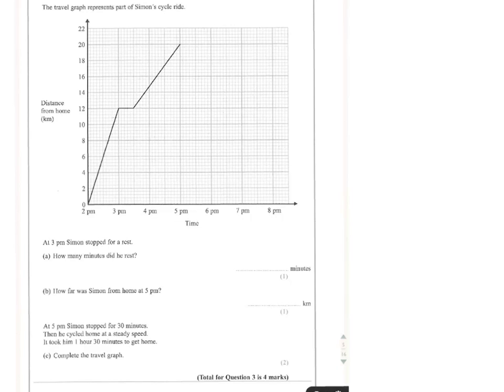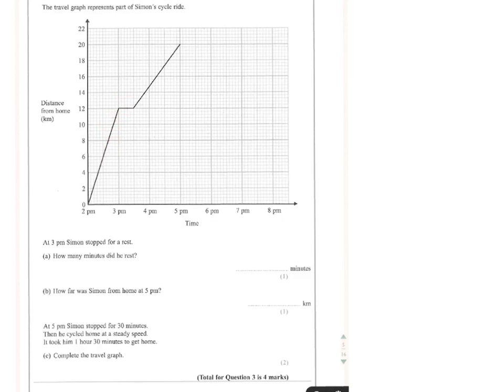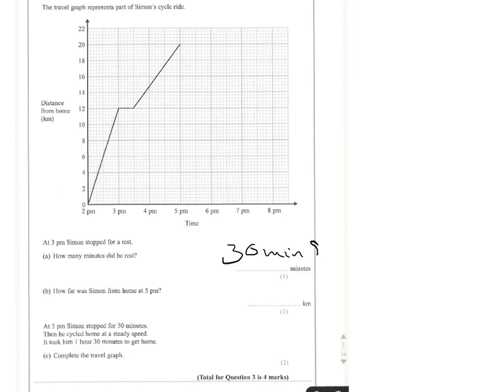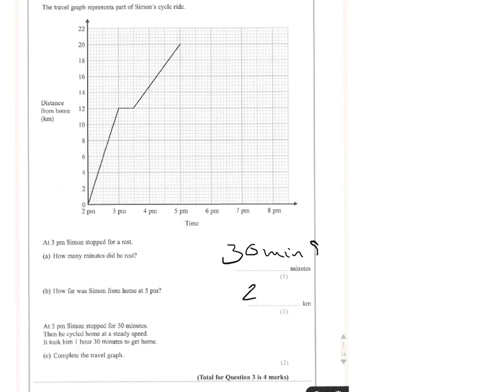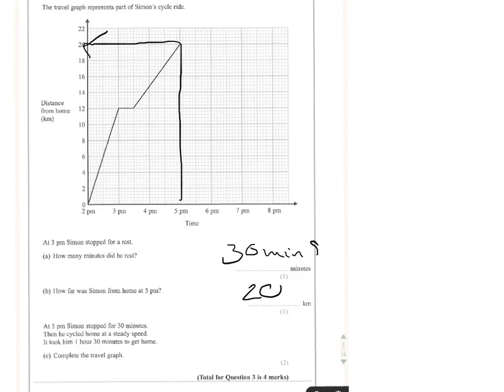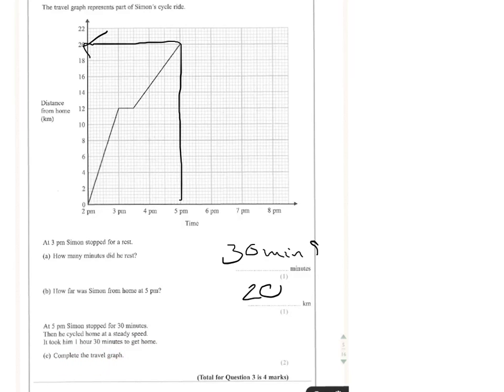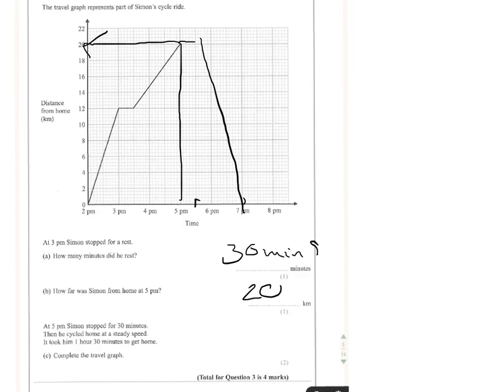Q3 Distance time graph